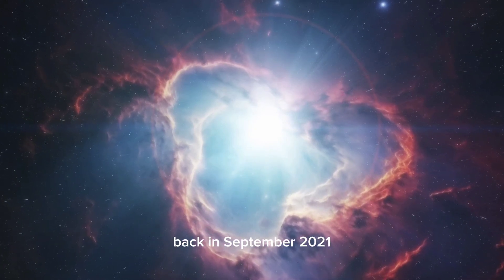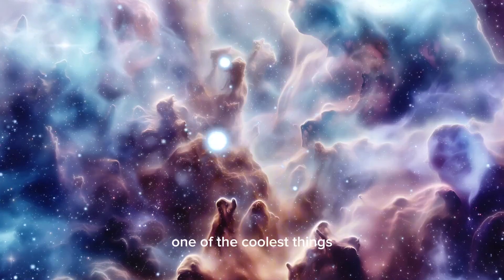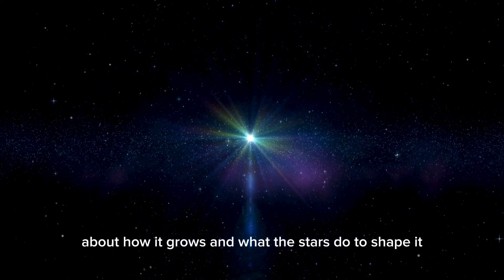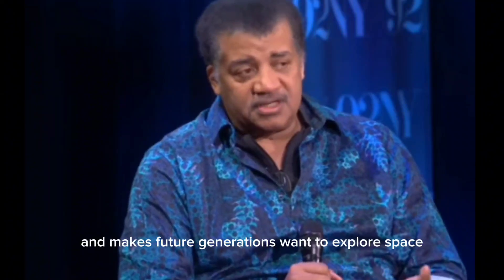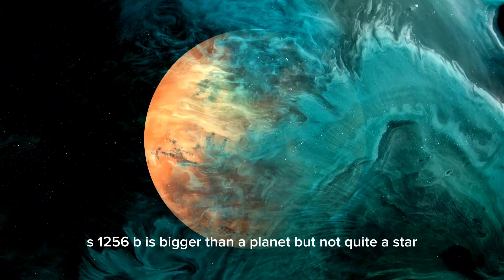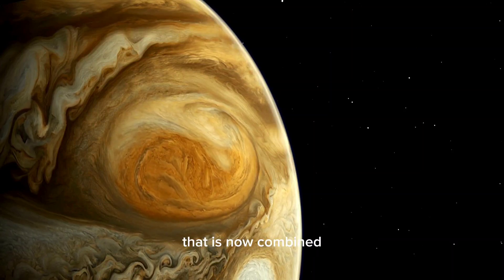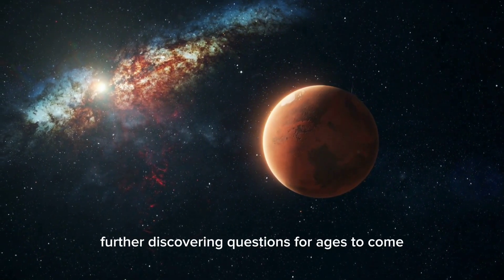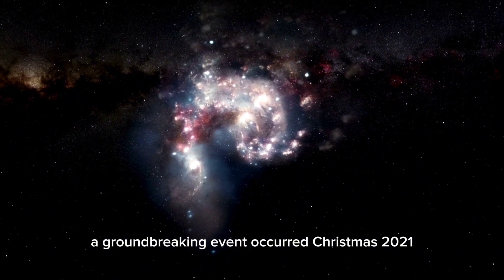"James Webb Telescope Announces Clearest Image of Proxima B's Surface"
The James Webb Space Telescope (JWST) has just captured the clearest-ever image of Proxima B, the closest exoplanet to Earth! 🌎 Could this be the breakthrough that finally reveals whether Proxima B can support life? Scientists are analyzing every detail—let’s dive into this historic discovery!

🔭 In this video, you’ll discover:
📸 The stunning high-resolution image of Proxima B’s surface
🌍 What this means for potential habitability
🔬 Did JWST find oceans, mountains, or even signs of life?
🚀 How this changes our search for Earth-like exoplanets
🛸 What NASA and scientists are saying about this incredible discovery

📌 Chapters:
00:00 – Introduction
01:30 – What Is Proxima B?
04:10 – James Webb’s Clearest Image Yet!
07:50 – Could Proxima B Support Life?
11:15 – NASA’s Reaction & Scientific Analysis
13:30 – What’s Next for Exoplanet Exploration?

🌠 Don't forget to:
👍 Like this video if you're excited about space discoveries!